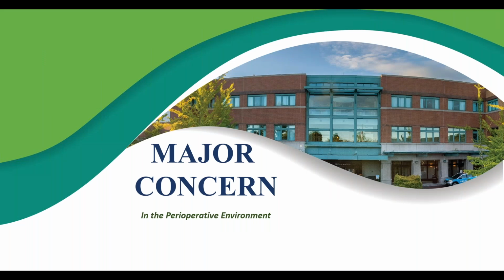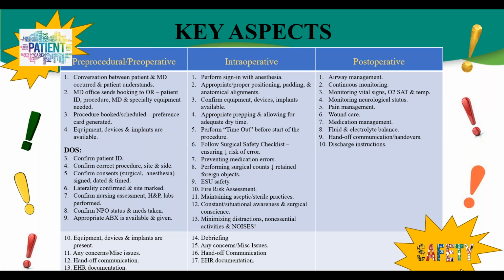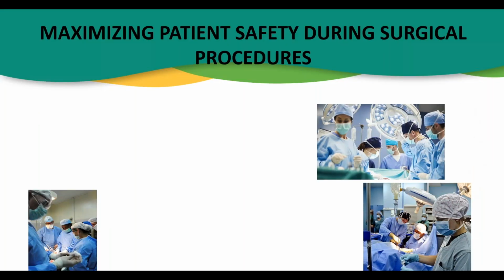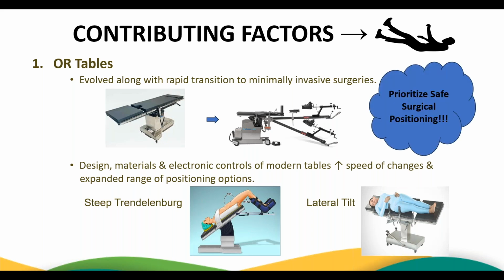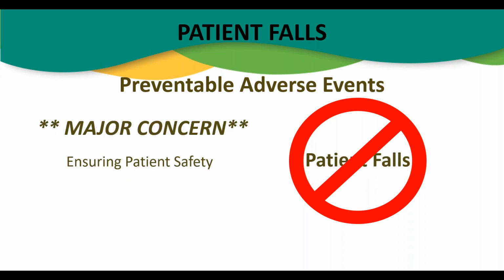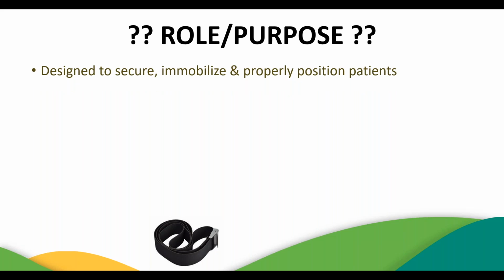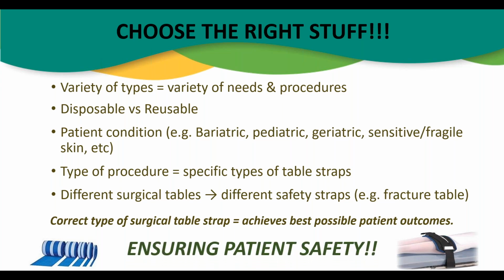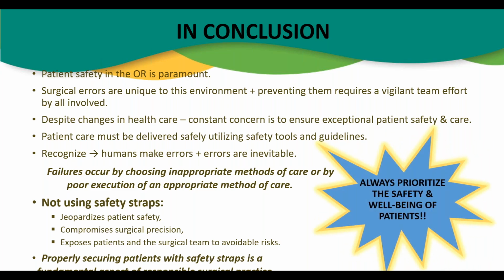A STRAP of Prevention Goes a Long Way!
Presenter: Donna Ostrofsky
MSN, RN, CNOR, Surgical Services Educator, Griffin Hospital

PeriopConneCT 2024

Patient safety within the OR is paramount and one component of patient safety during surgery is the safety strap. It may be a small component, but its use in preventing patient harm is enormous.